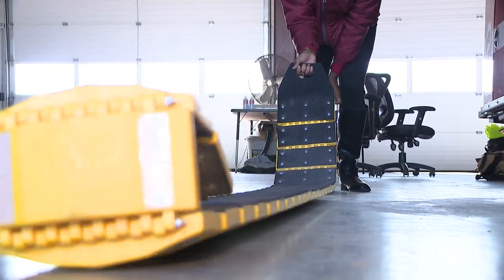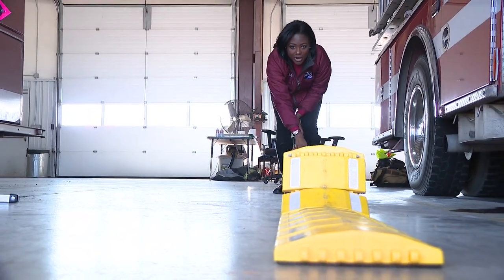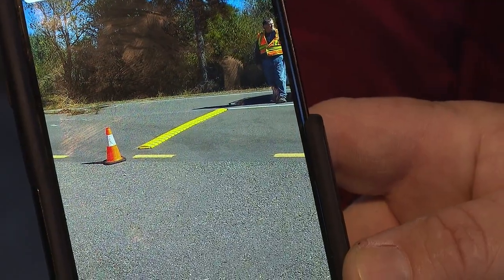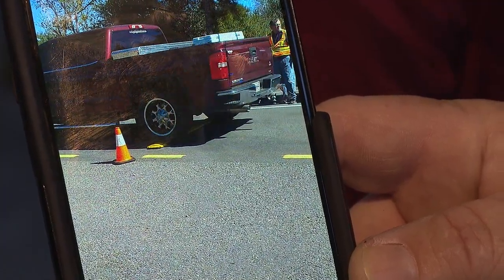WBMA 1-21-20 HANCEVILLE PORTABLE SPEED BUMP pkg